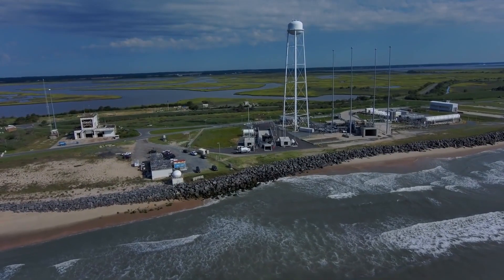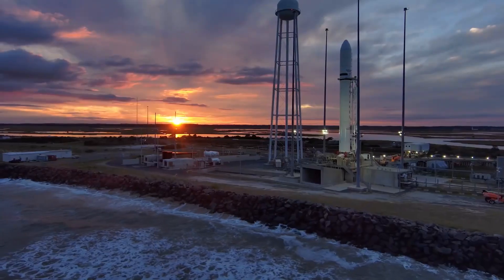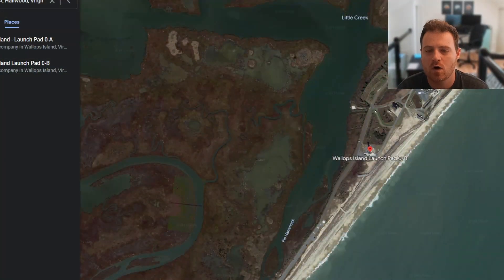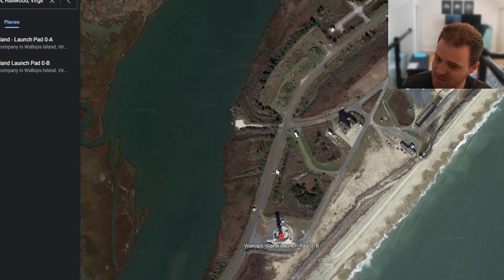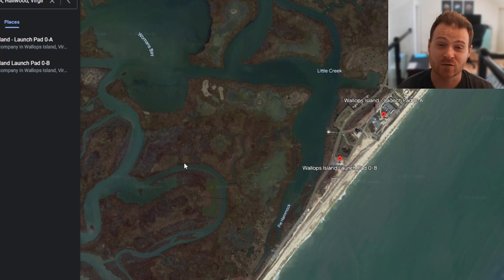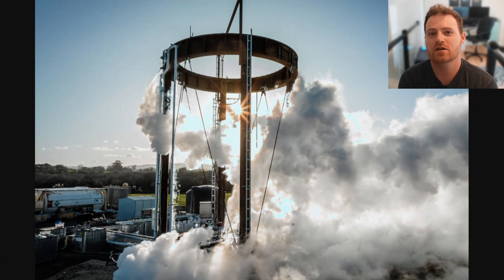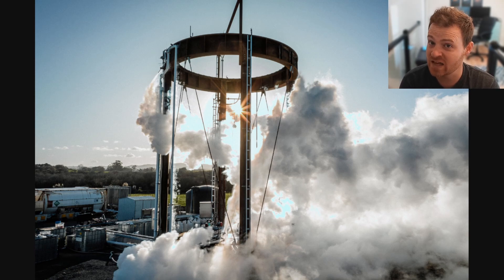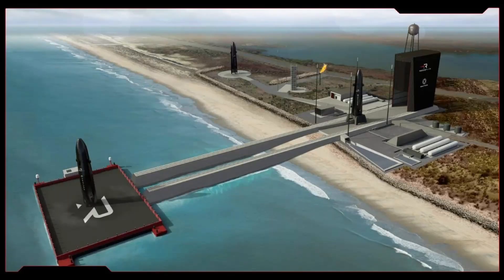Neutron Rocket Development Status!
Going over the Status of Rocket Lab's Neutron including all the latest updates on the Landing pad, Archimedes Engine, Upper stage tanks and first stage tanks.